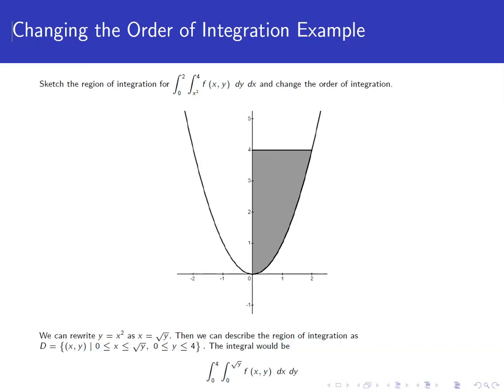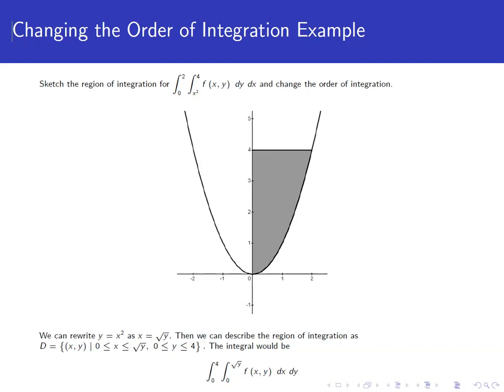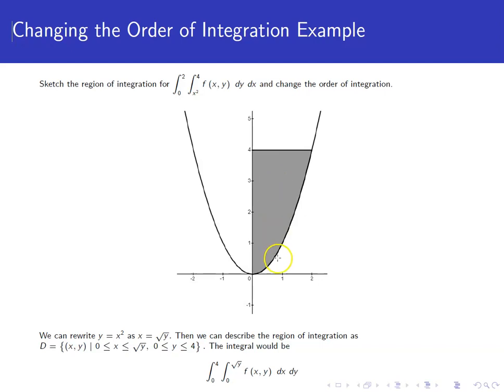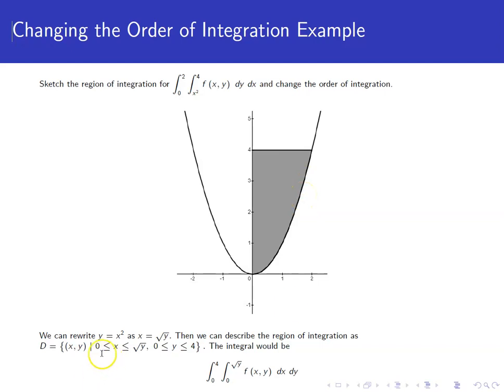Changing the Order of Integration Example